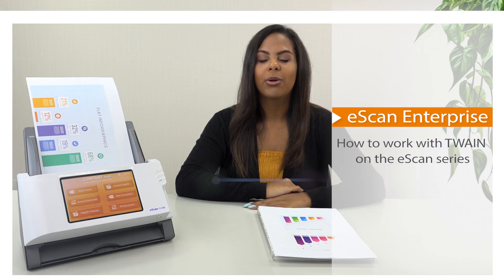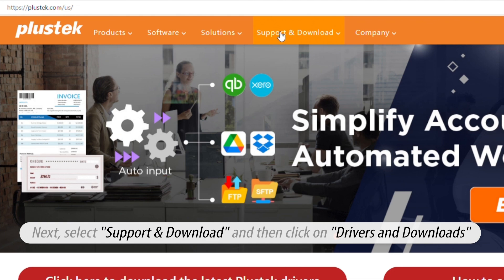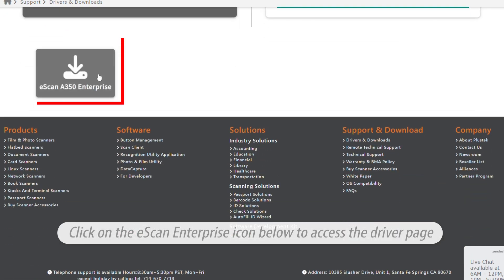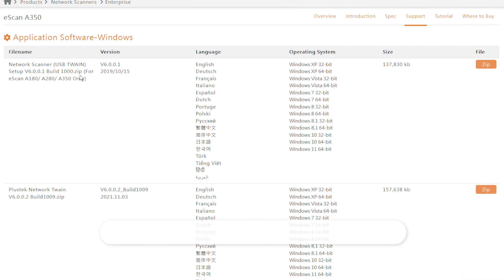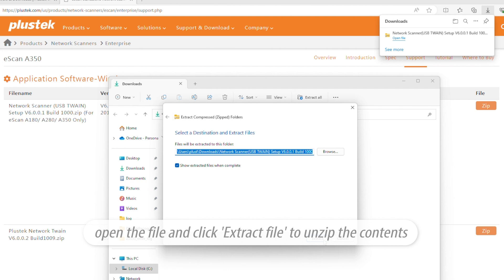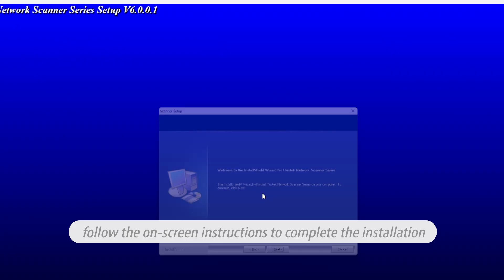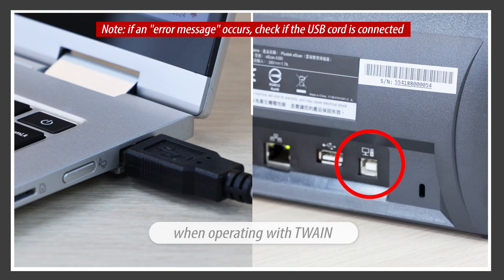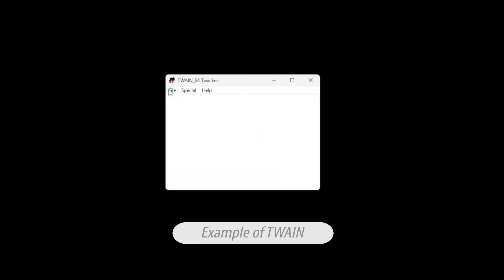How to install & enable USB TWAIN for eScan Enterprise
Tutorial on downloading and enable TWAIN  for eScan Enterprise